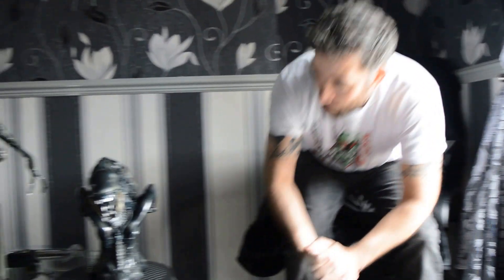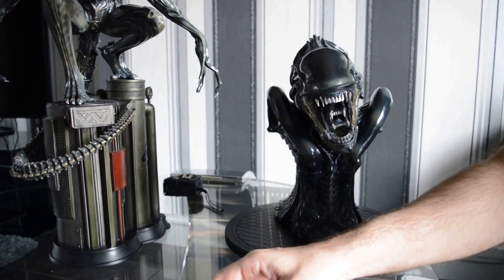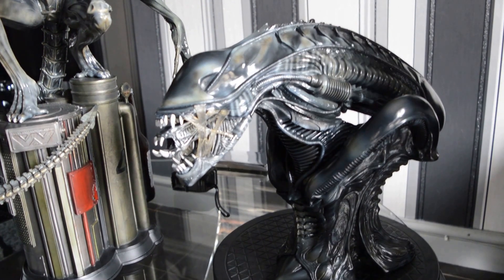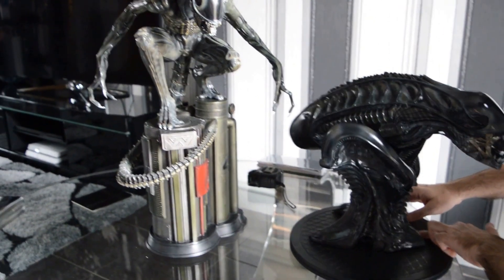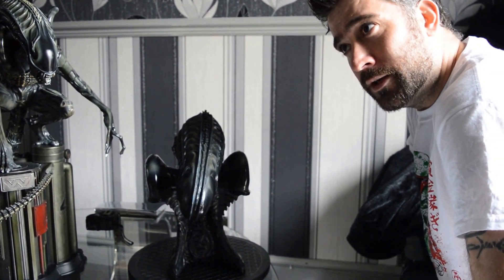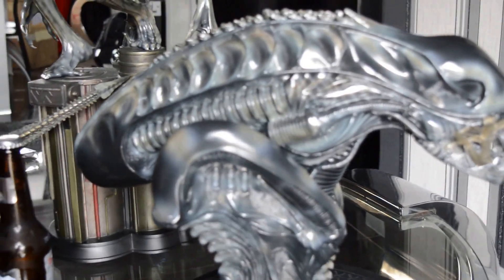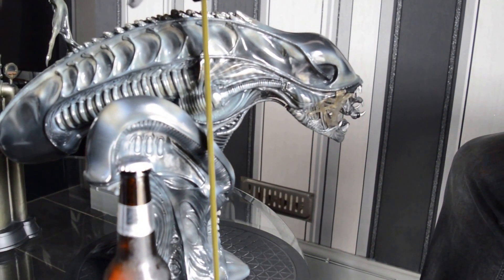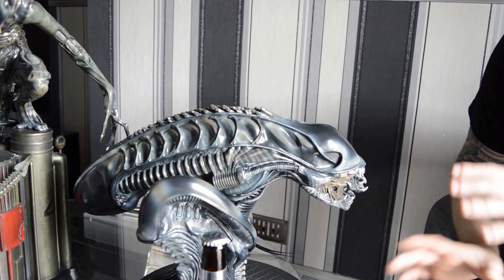🔴 Aliens Warrior Bust by Sideshow Collectibles - RaddTitan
Sideshow collectibles
Pop culture shock
PCS Collectibles
XM studios
Marvel comics
Spider-man
X-men
Punisher
DC Comics
Batman
Superman
Wonder woman
Transformers - Masterpiece series
Comic statues
Anime statues
Berserk
Manga statues
Gaming statue
Street Fighter
1/4 scale statues
1/3 scale statues

Here is a quick review of the Alien Warrior Legendary scale bust by Sideshow collectibles.

Enjoy :)

Sideshow collectibles
Pop culture shock
PCS Collectibles
xm studios
Marvel comics
Spider-man
X-men
Punisher
DC Comics
Batman
Superman
Wonder woman
Transformers - Masterpiece series
Comic statues
Anime statues
Berserk
Manga statues
Gaming statue
Street fighter
1/4 scale statues
1/3 scale statues Here you will see collectible pieces from Sideshow collectibles, xm studios, Iron studios...

Sideshow collectibles
Pop culture shock
PCS Collectibles
xm studios
Marvel comics
Spider-man
X-men
Punisher
DC Comics
Batman
Superman
Wonder woman
Transformers - Masterpiece series
Comic statues
Anime statues
Berserk
Manga statues
Gaming statue
Street fighter
1/4 scale statues
1/3 scale statues